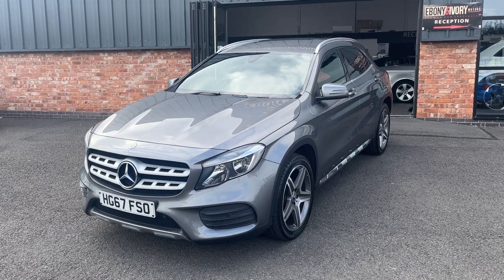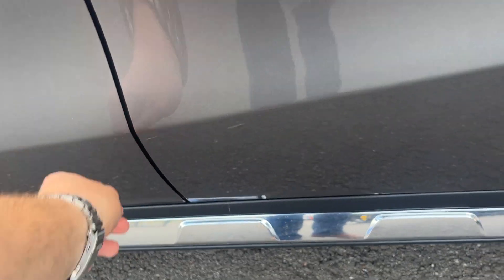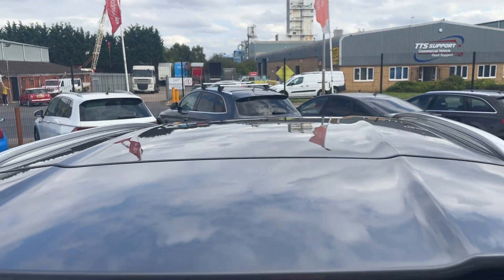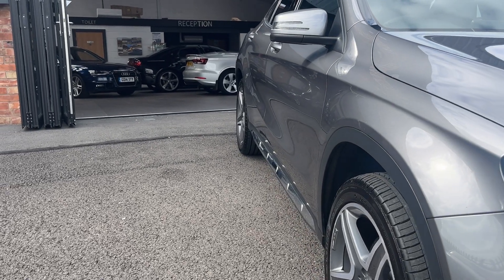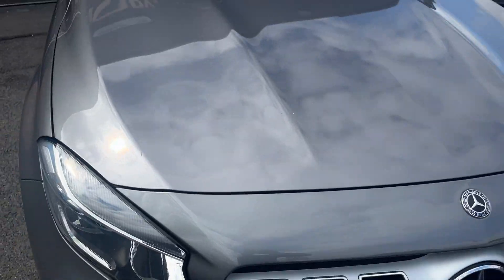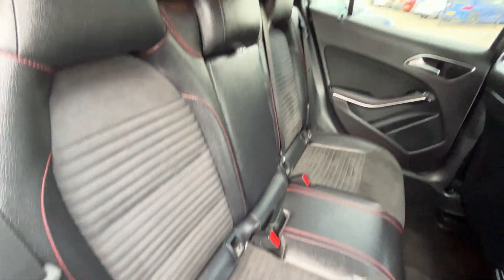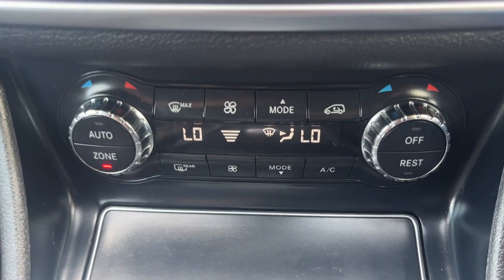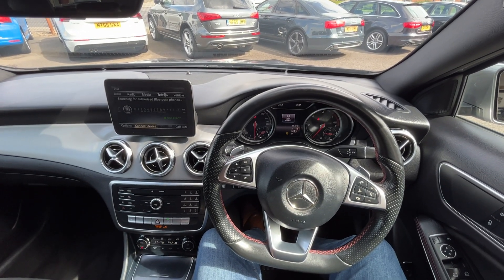Mercedes GLA 220D 4Matic AMG Line Grey 2017 67-Plate